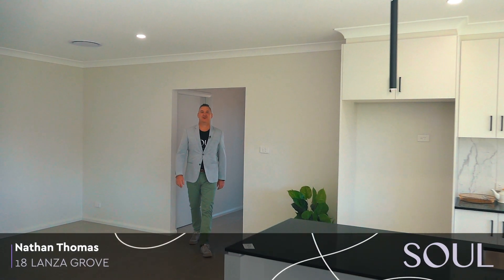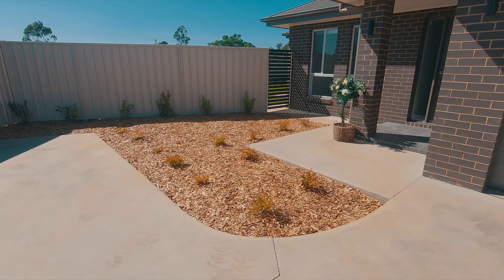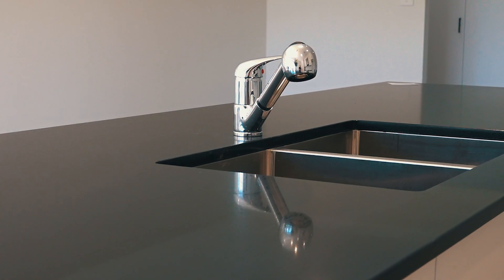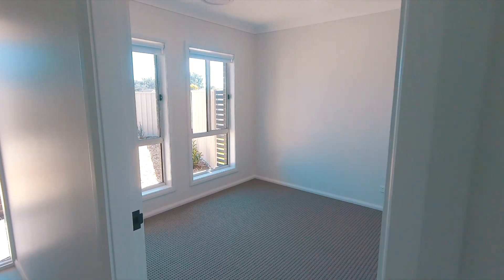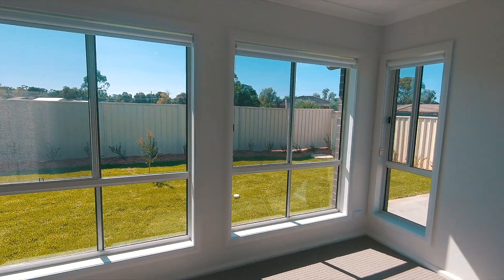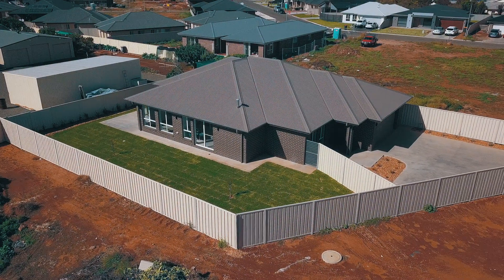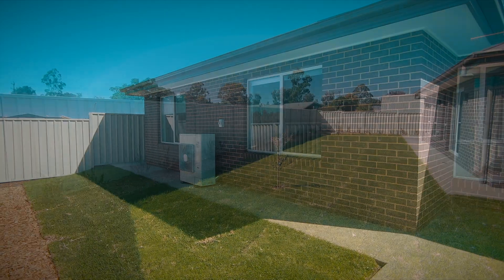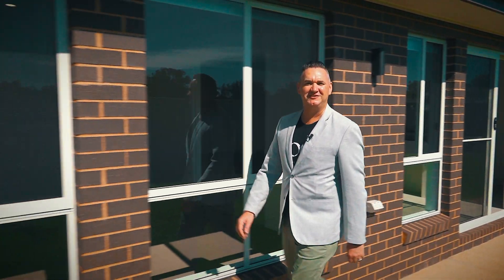18 Lanza Grove | Soul Property Agents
Nathan Thomas | 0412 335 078

Brand New Luxury home

Enjoy easy-care family living at 18 Lanza Grove. Offering absolute comfort and luxury, the home has been designed to maximise a warm sunny northerly aspect from the living rooms & kitchen. Finished with the very best of modern living in mind, you will enjoy the open-plan layout and light-filled rooms.

The layout offers two living rooms separated by the modern central kitchen & dining room. The kitchen features a stone tops and a large island bench, ample storage and quality appliances. The master bedroom set at the rear of the home features a walk-in robe and ensuite. The remaining three bedrooms are a good size with fully ducted reverse cycle heating & cooling. The main bathroom with a separate bath, shower and toilet includes black highlight fittings.

Fully ducted reverse cycle heating and cooling ensures added comfort while an abundance of windows draws gorgeous natural light into the home. Sliding doors lead to the grassed yard with plenty of space for the kids to play or the family pet to run free.

A double garage with internal access and a laundry with built-in storage plus external access, complete the floorplan. Extra features include a built-in linen cupboard and a sprinkler system to ensure the gardens always look lush.

This quality home is only minutes from the heart of Griffith and the bustling hub of Banna Avenue. There are shops and services nearby along with, Griffith Public School, Kalinda School and the Murrumbidgee Regional High School.

Home 200.48sqm (21.58sq)

Instant Gas Hot Water System

60omm Naturagal Hob

600mm Electric under Bench Oven

Dishwasher

Stone Bench Tops to Kitchen

Fully Ducted Reverse Cycle Heating & Cooling

Fully Fenced

Irrigation System to Lawns & Gardens